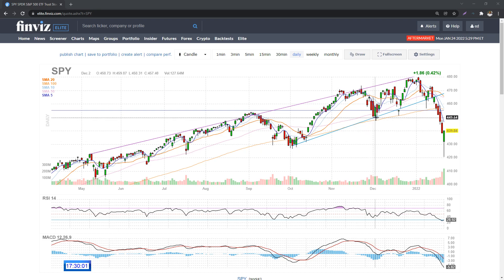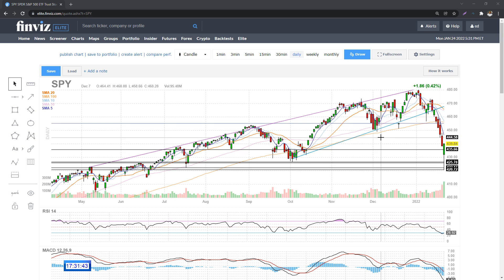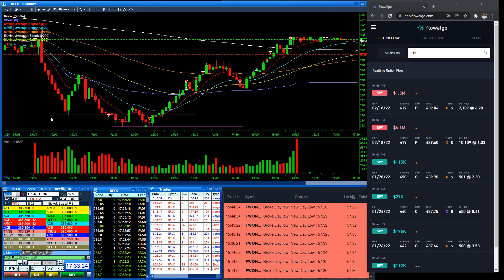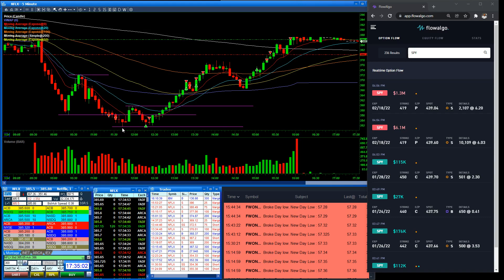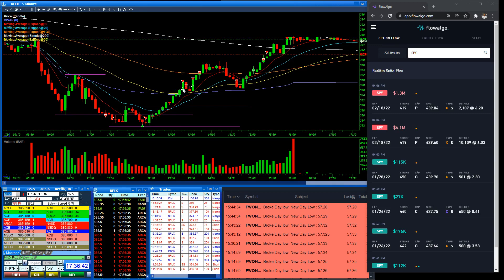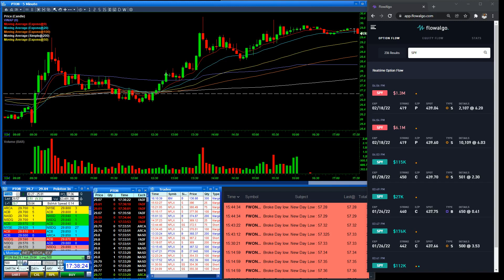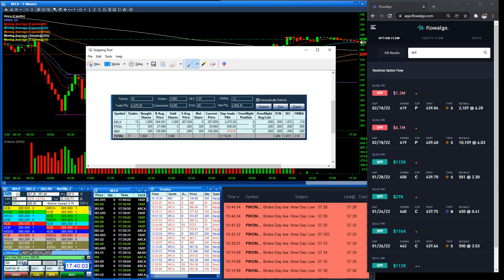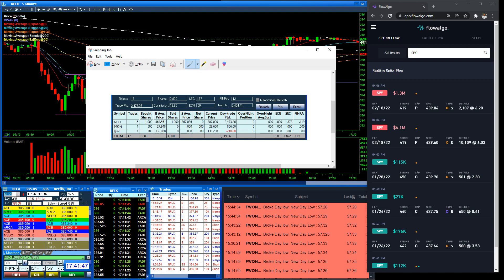$NFLX Day Trade Recap / It's Not About How You Start, But How You Finish!